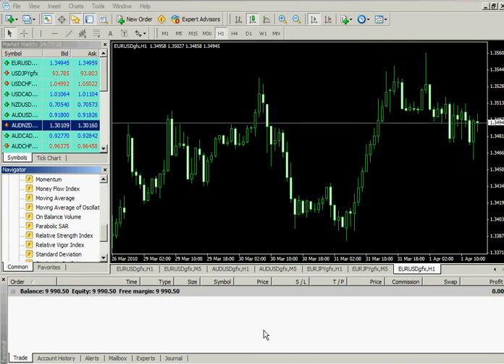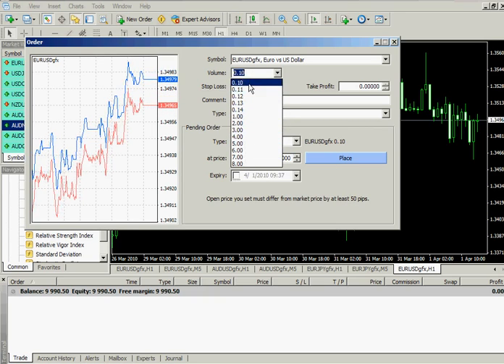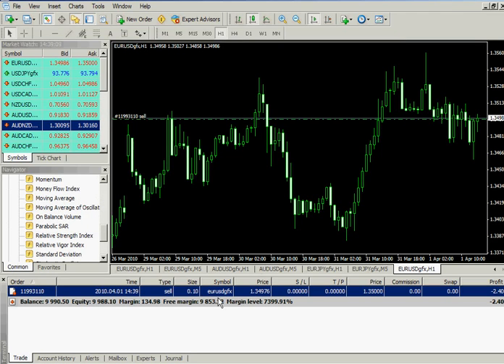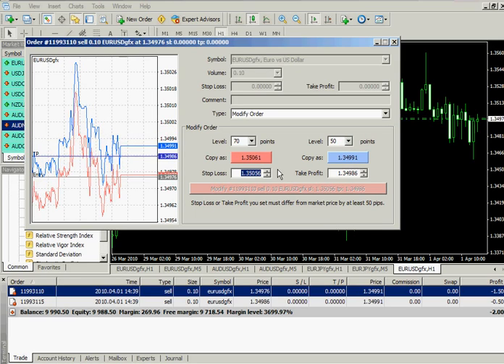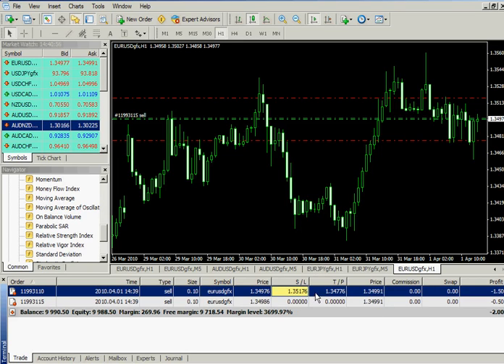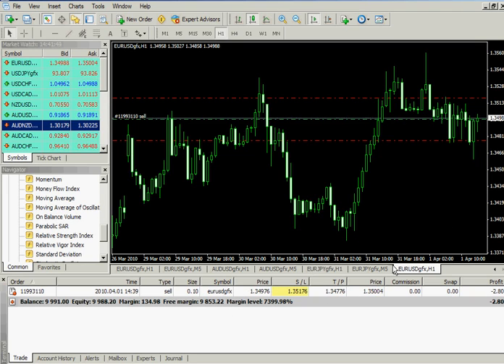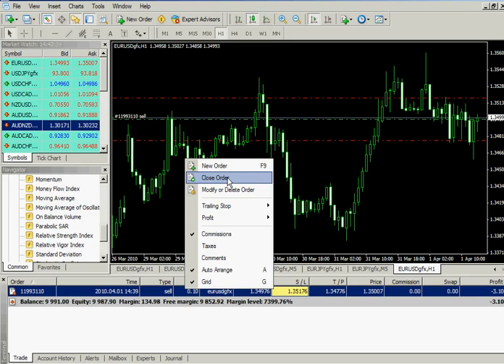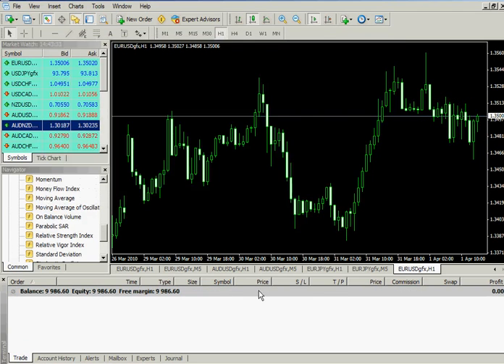Basic Order Entry in MT4.mp4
This video will show you how to enter orders in MetaTrader 4 at market execution or with a pending order for limit and stop entries. It will also show you how to enter a stop loss, trailing stop and take profit after an order has been entered, as well as how to edit the order at any time.  It will also show you how to put on multiple orders and how to close those out individually.